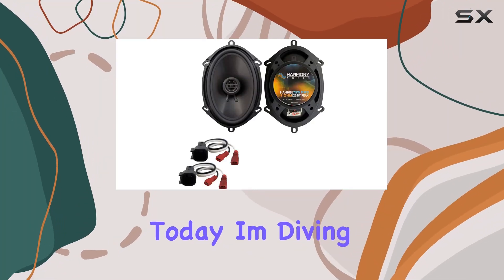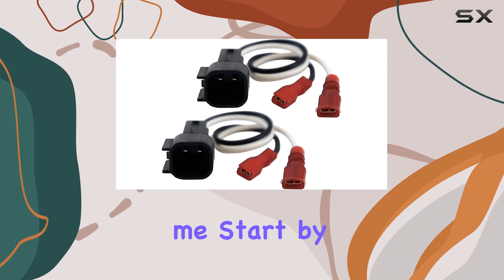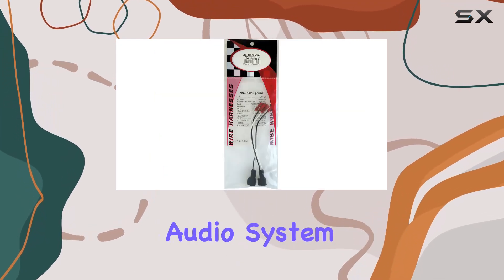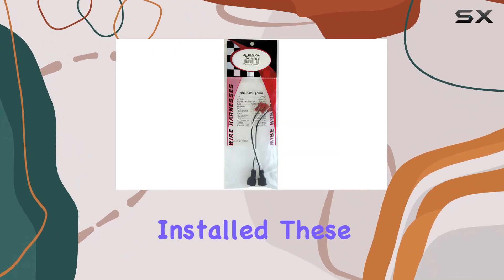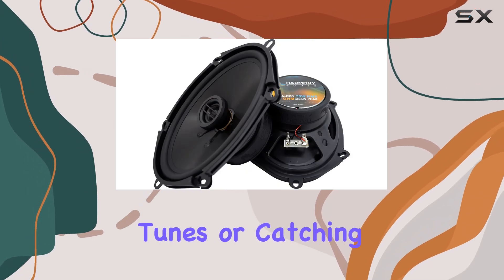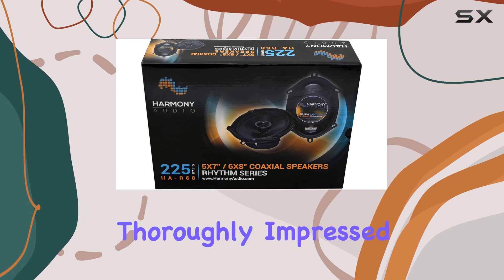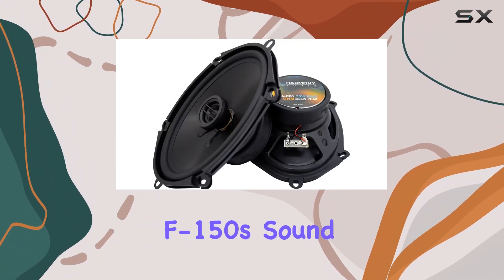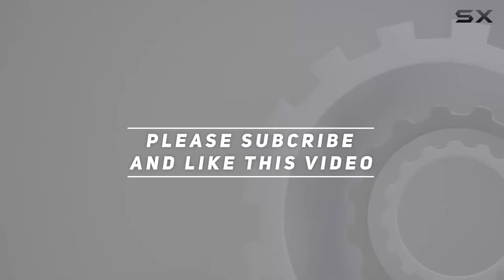reviewHarmony Audio HA-R68 Front Door Replacement Speakers for Ford F-150 (2004-2008)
Harmony Audio HA-R68 Front Door Replacement Speakers for Ford F-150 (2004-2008)

0:00 Intro
0:06 Review

Things that we mentioned in this video:
Harmony Audio Compatible with : B01N6UD1TA